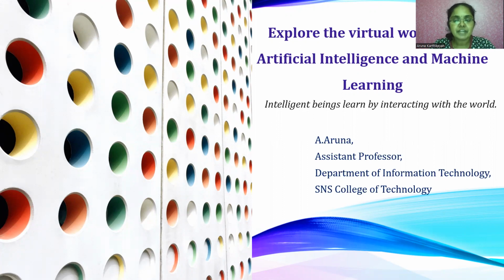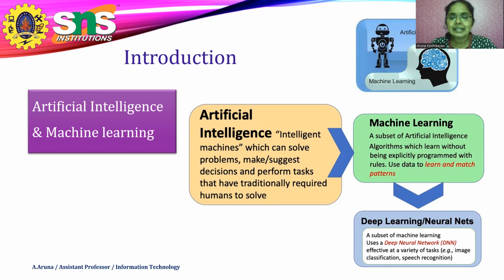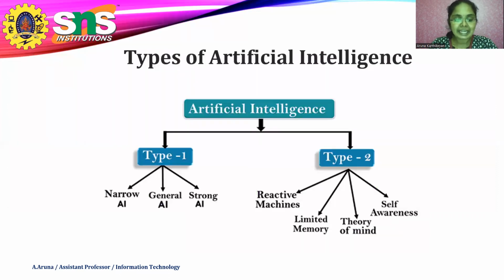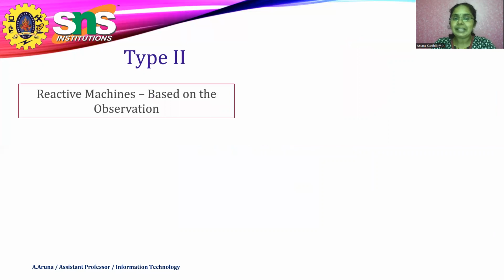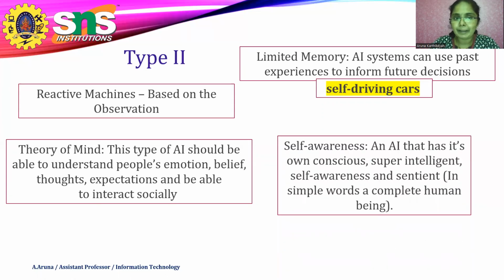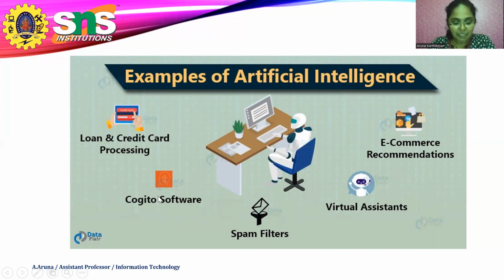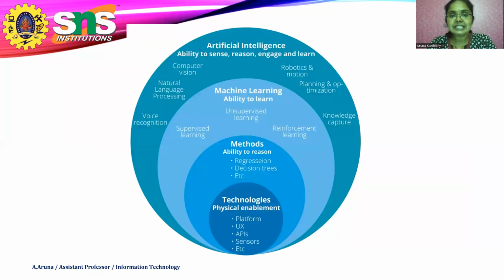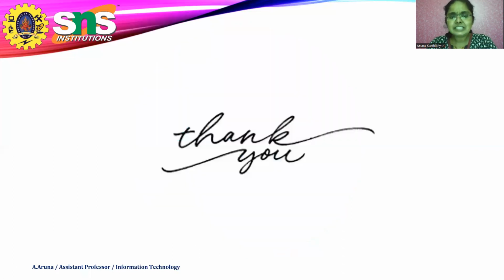Explore the virtual World using AI and ML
How the virtual  world can explore using technologies